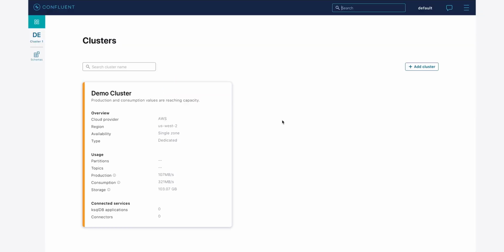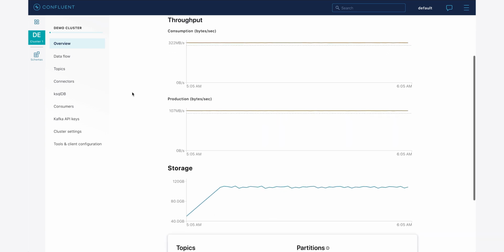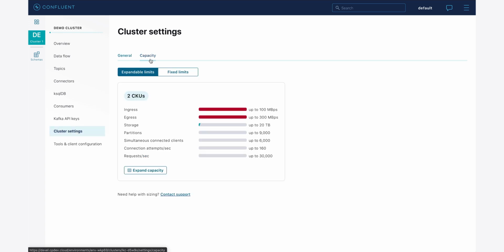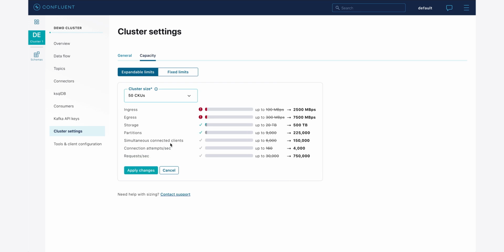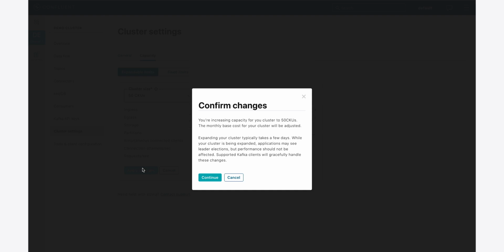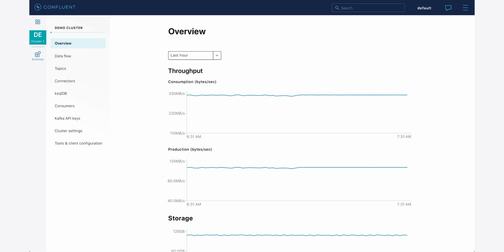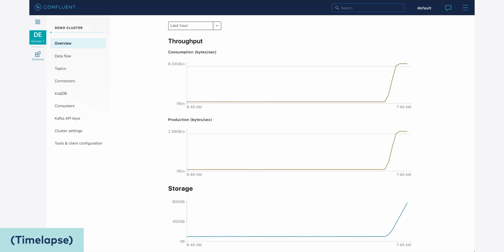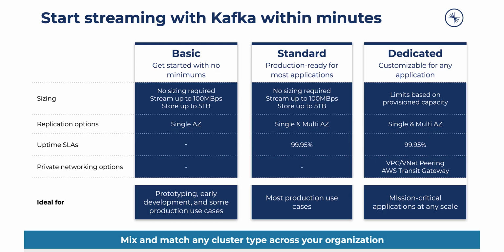Demo: Scaling Kafka to 10GB/sec with Confluent Cloud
| As part of the elastic theme for Project Metamorphosis, this demo shows how Kafka scales in just seven clicks using Confluent Cloud. At 2.7GB/s of ingress and 8.1GB/s of egress, the stream is carrying one terabyte of data every 96 seconds without any downtime. Confluent Cloud automates the entire process of creating a cluster, expanding it, and rebalancing, providing a seamless event streaming experience.